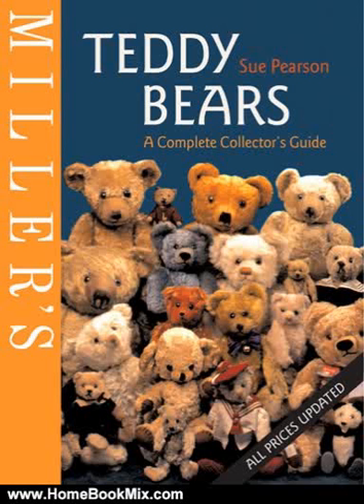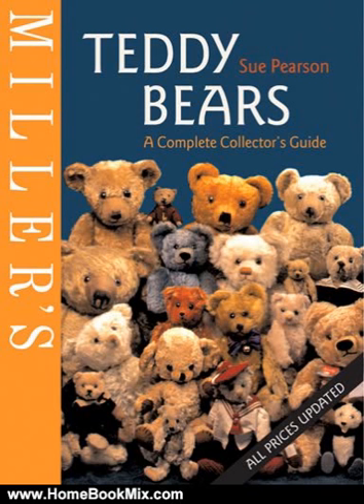Home Book Summary: Millers Teddy Bears: A Complete Collectors Guide by Sue Pearson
This is the review of Millers Teddy Bears: A Complete Collectors Guide by Sue Pearson.